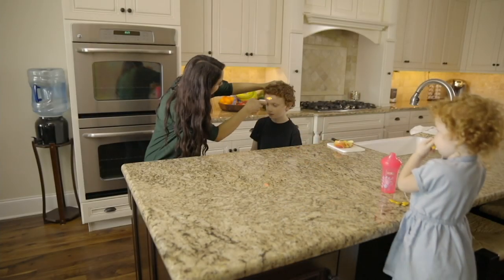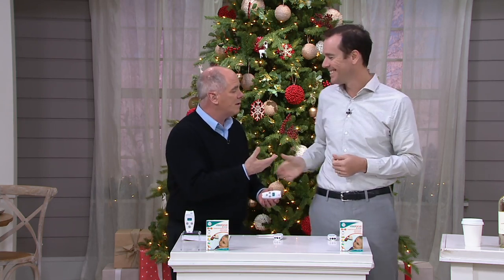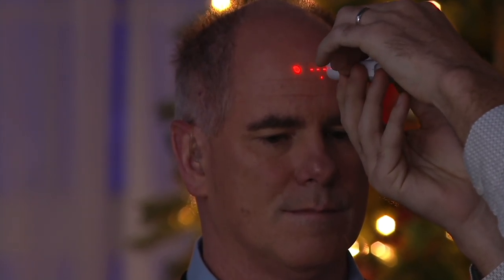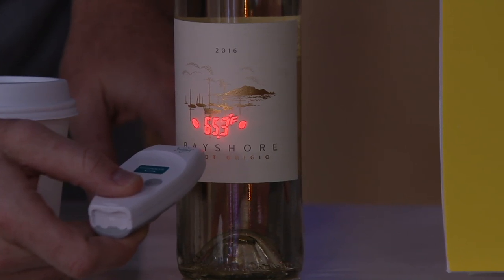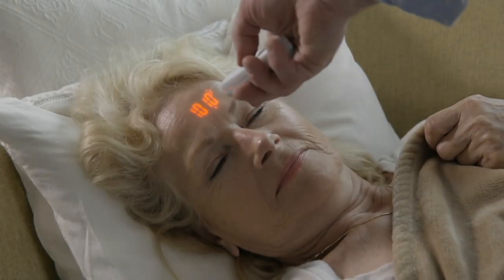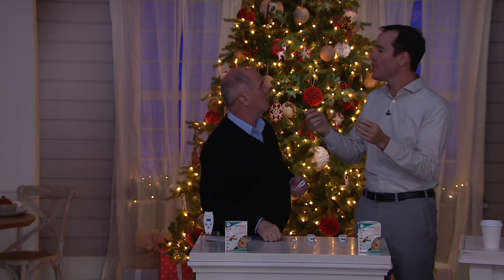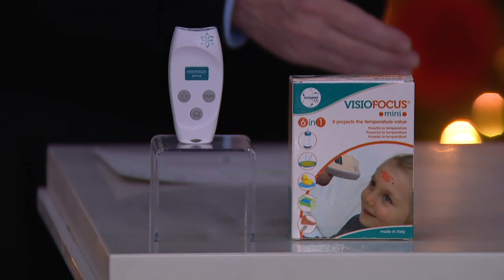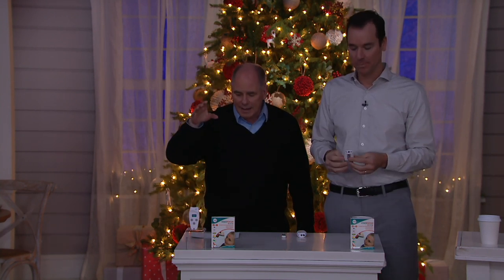VisioFocus Mini Thermometer with Projection on QVC